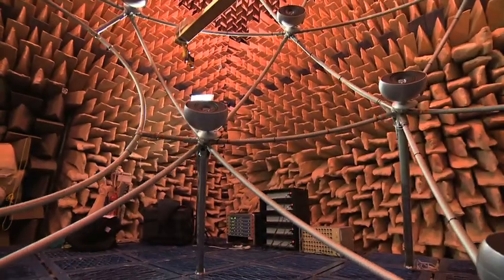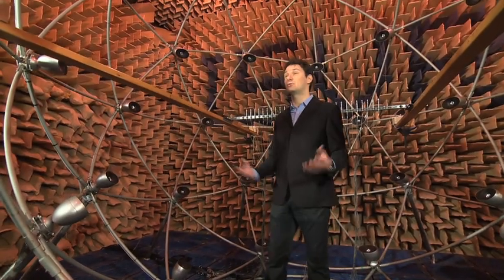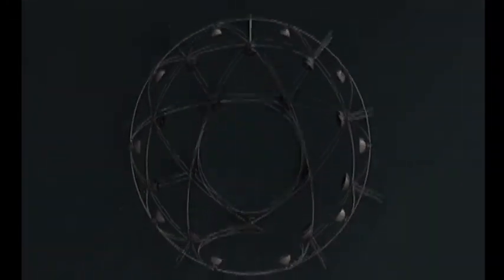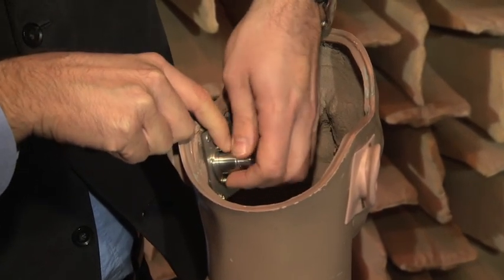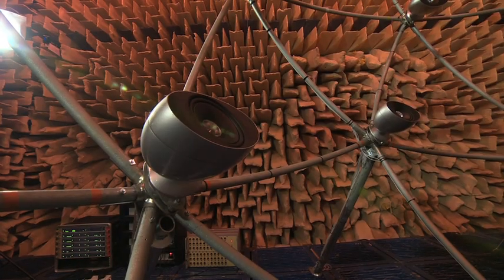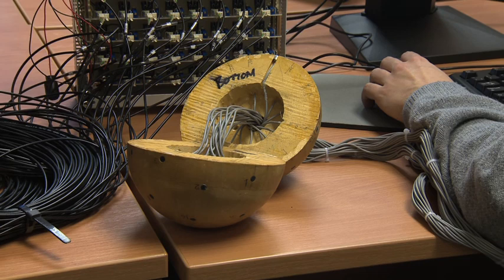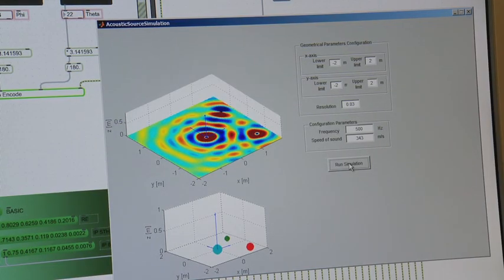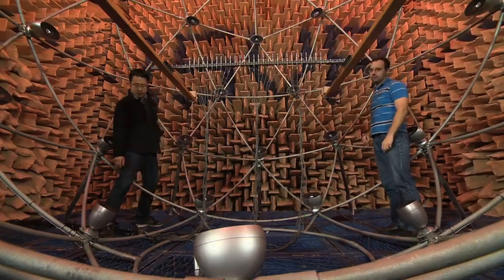Pioneering the future. 3D Audio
Lecturer Dr Filippo Fazi talks about the latest research by the Institute of Sound and Vibration Research in 3D Audio